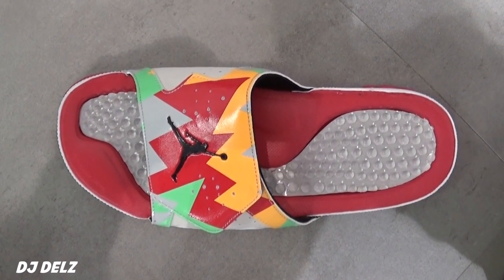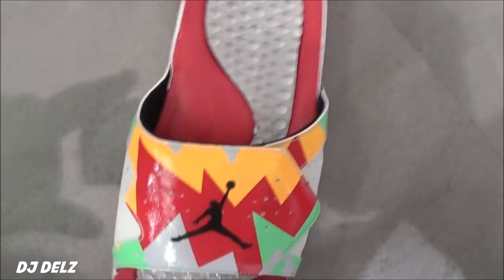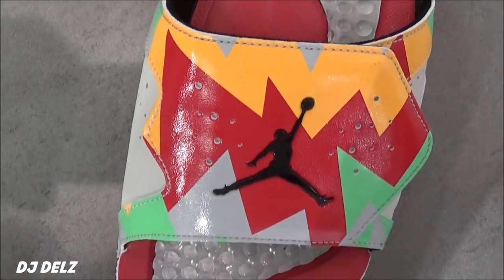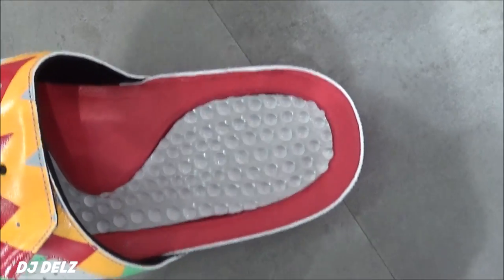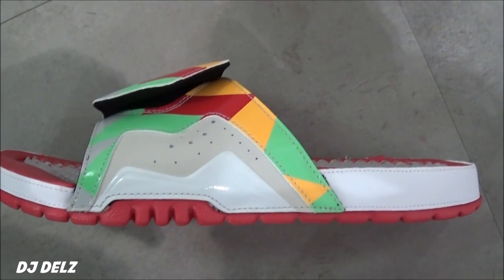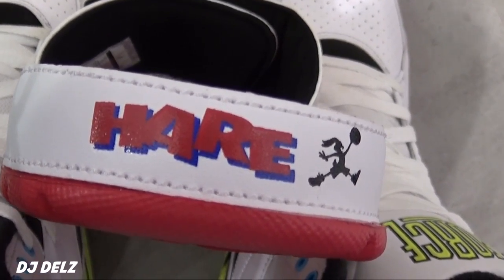Air Jordan Hare Bugs Bunny 7 Hydro Slide Review